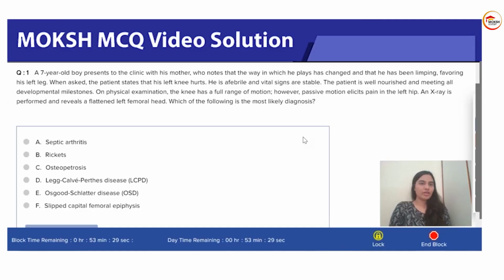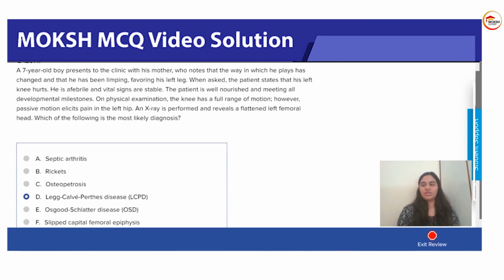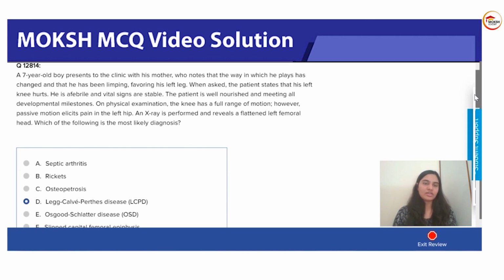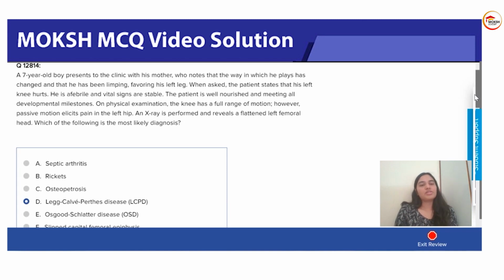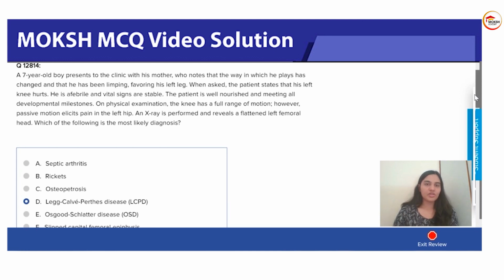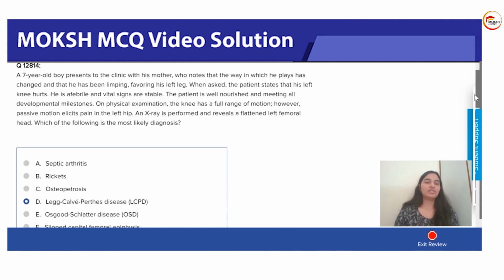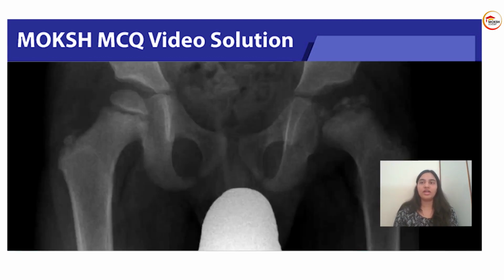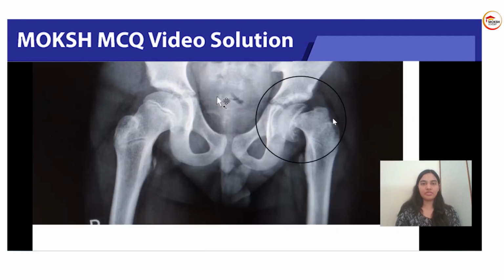Academic Workout #203:Pathology-Disorders of the Knee